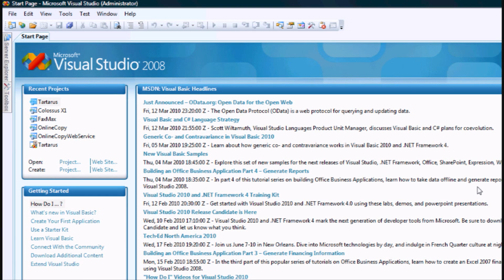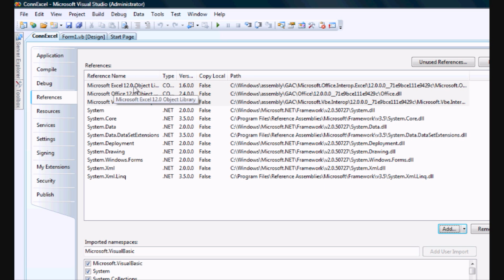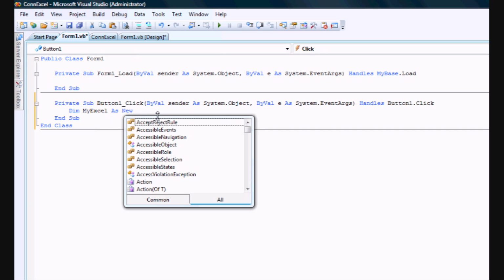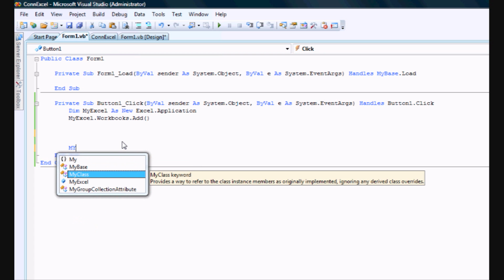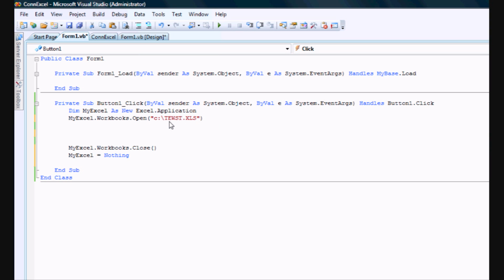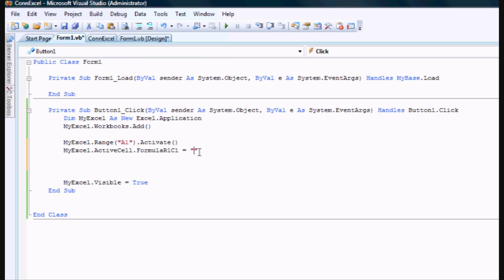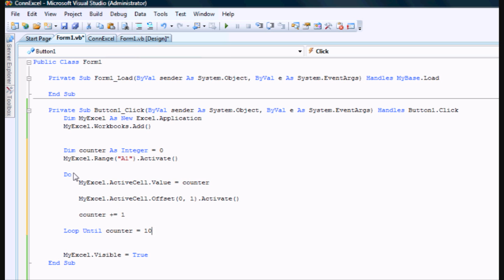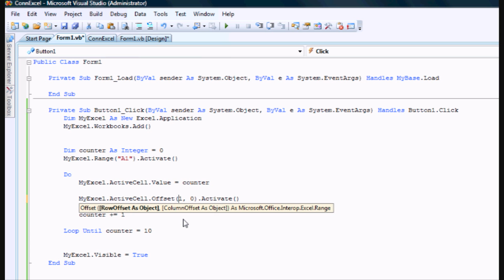Control Excel from VB.NET project.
This tutorial will show you how to connect and control Excel from your VB.NET application. I have provided a method of scrolling the cells in the workbook.. Hope this helps.